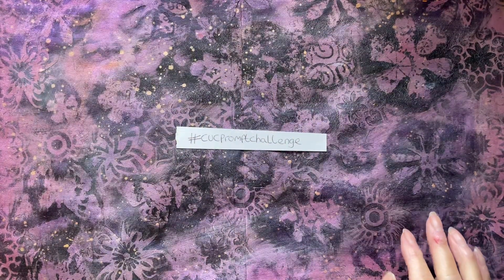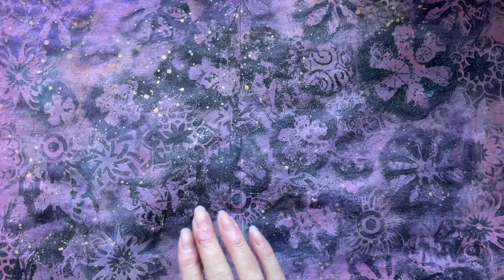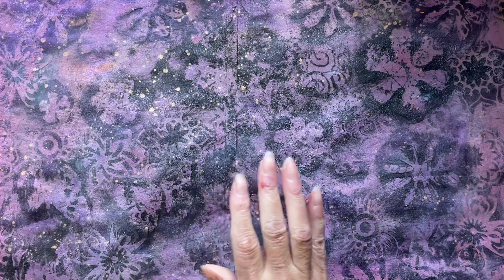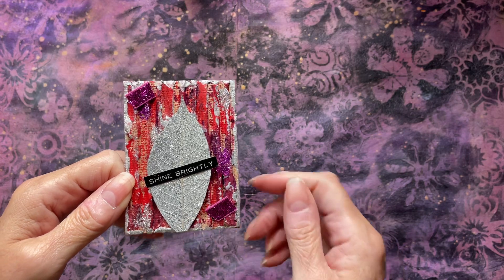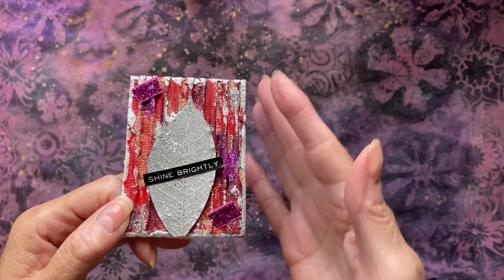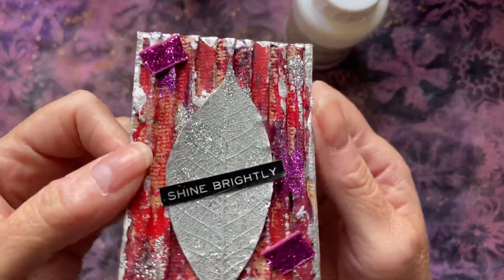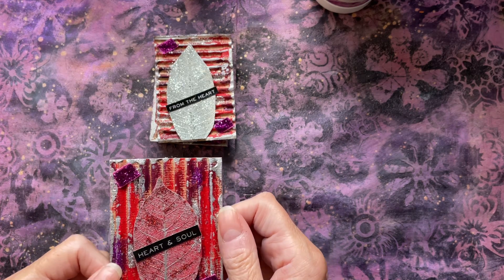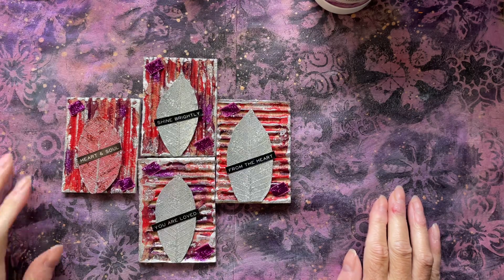Mixed media ATCs - cucpromptchallenge - OCT 2022